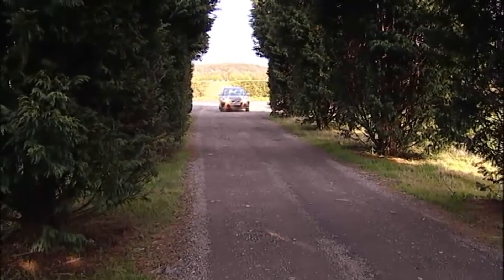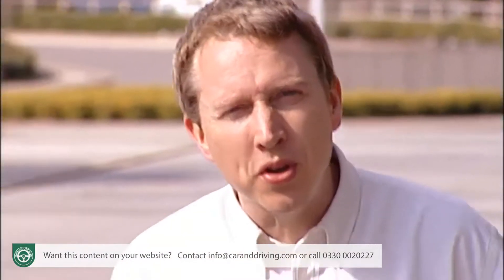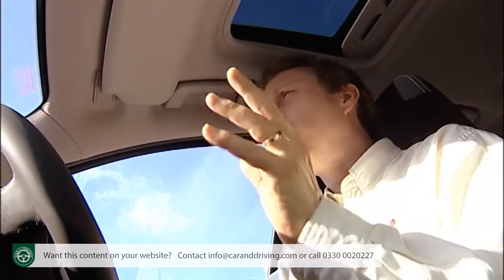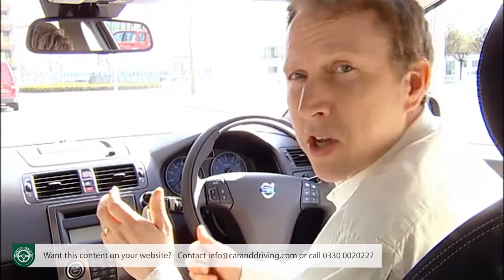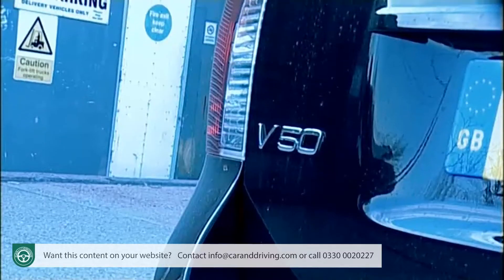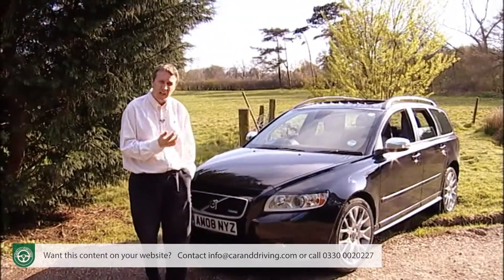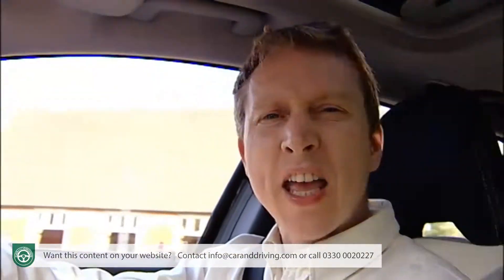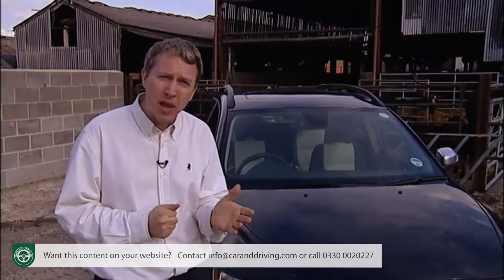Volvo V50 2004-2012 | FULL REVIEW VOLVO V50 2012 | AN ATTRACTIVE BUY??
Lease A Car With LeaseLoco Volvo V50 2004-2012 | FULL REVIEW VOLVO V50 2012 | AN ATTRACTIVE BUY??

Jonathan Crouch writes an in-depth Volvo V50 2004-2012 review.

 Compact estate cars sound like a bad idea right from the outset. If you're going to buy a load lugger, why buy one that can't lug much of a load? Logic issues notwithstanding, Volvo managed to turn the genre on its head with the V50, a car that made you want to make multiple trips to IKEA just because of its neat good looks, smart detailing and reassuringly 'on message' image. With a range of decent engines, a great chassis and competitive pricing, the V50 - along with its S40 saloon sibling - made small Volvos attractive once more. A used example is well worth tracking down.